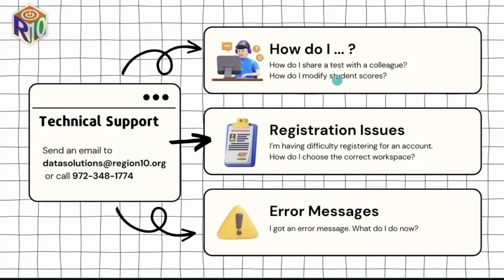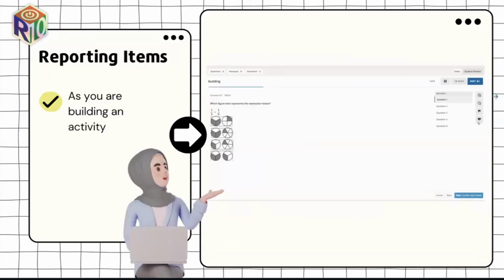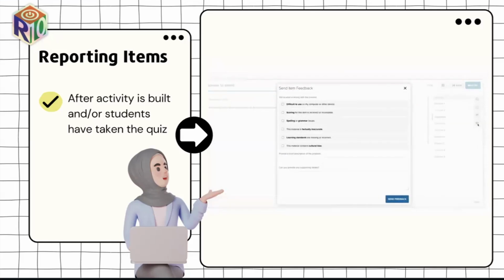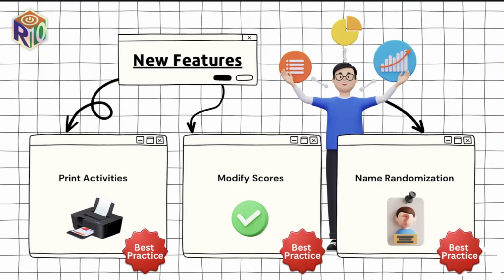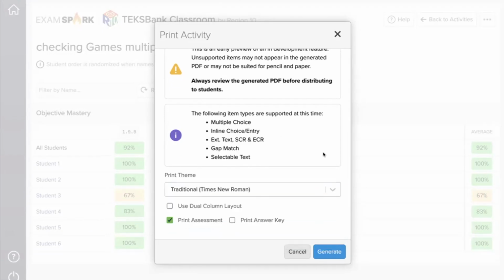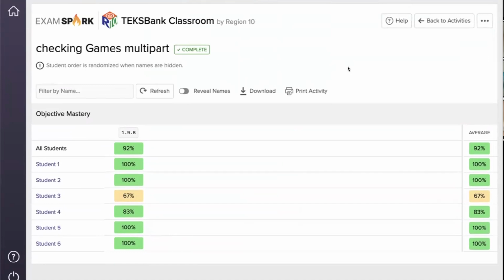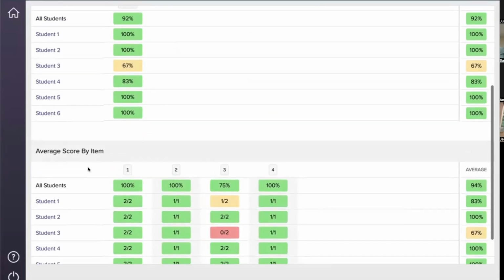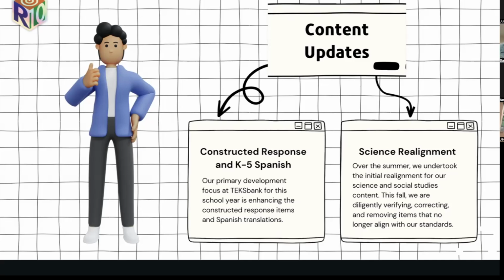Oct 29 2024 TbC Webinar